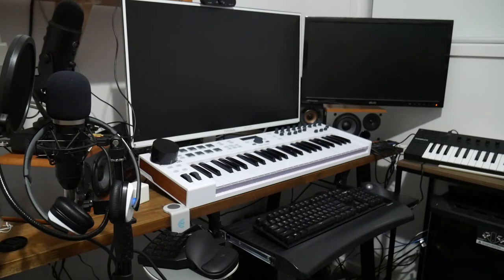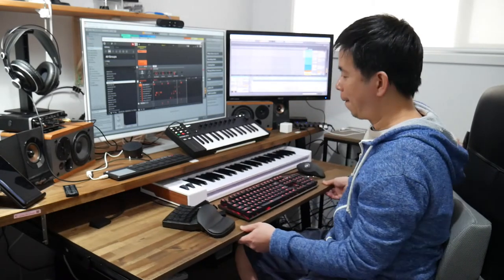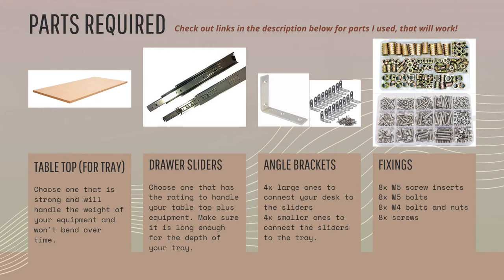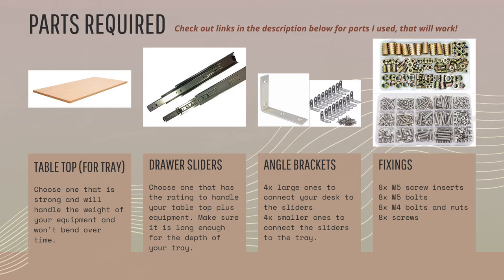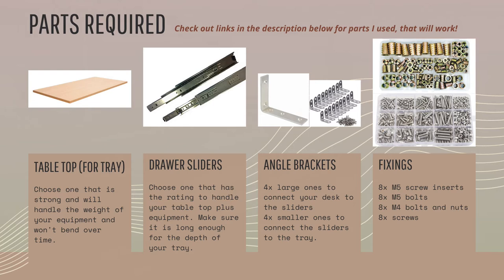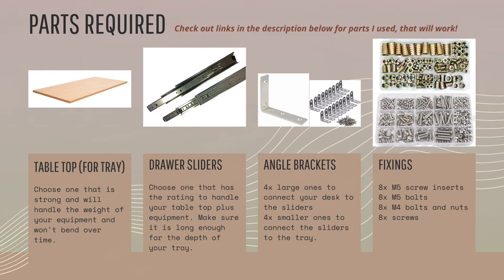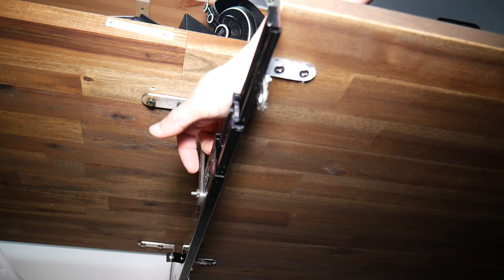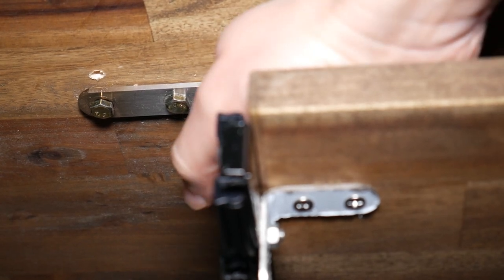CHEAP DIY Home Studio Desk Drawer Tray for MIDI Keyboard Controller Home Studio - Improve Workflow!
Timecodes
0:00 INTRODUCTION
0:14 MY CLUTTERED DESKTOP
1:18 THE SOLUTION!
2:31 INSTRUCTIONS - PARTS AND DIRECTIONS
6:24 INSTRUCTIONS - CLOSER LOOK

AMAZON USA (products may not be exactly what I used, but similar)
Drawer sliders
Large angel bracket
Small angle bracket
M5 screw inserts
M5 bolts - find it at your hardware store
M4 bolts and nuts - find it at your hardware store
Wood screws - find it at your hardware store (depends on your tray depth)

AMAZON AUSTRALIA
Drawer sliders
Large angel bracket
Small angle bracket
M5 screw inserts